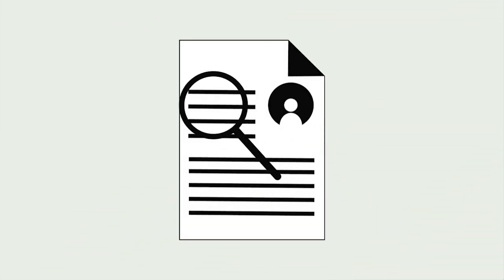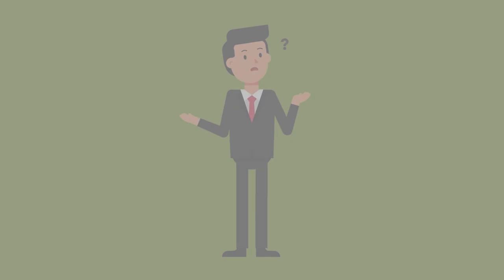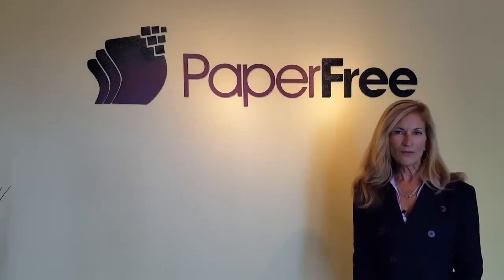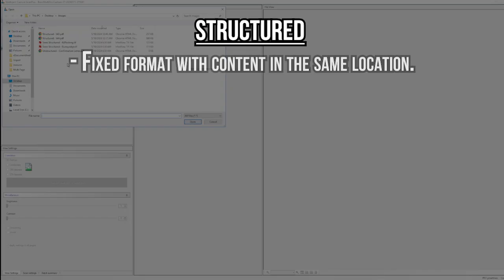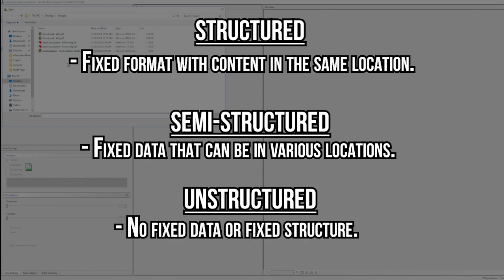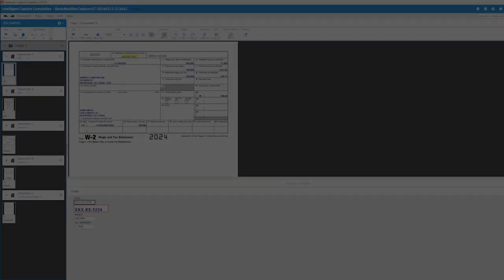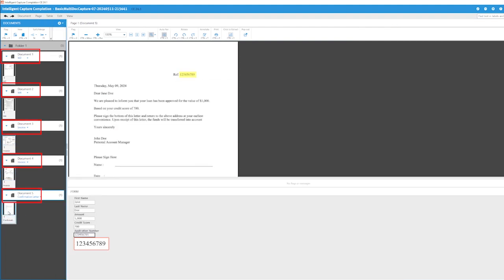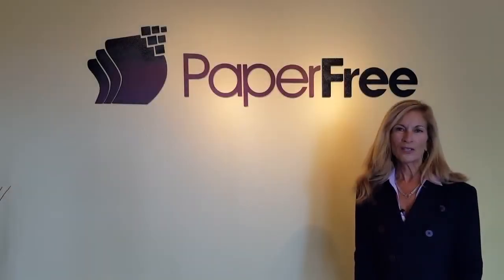Intelligently Classify Your Organizations Content (Part 4)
Discover how OpenText Intelligent Capture (Captiva) can revolutionize your organizations content and data management, with advanced classification capabilities.  In this video, we delve into how Intelligent Capture can help your organization seamlessly classify content and convert it into organized, actionable data.  Whether the content is structured, semi-structured, or unstructured, Intelligent Capture is powerful enough to organize it.

Why Intelligent Classification? For an overall efficiency boost, cost savings, enhanced accuracy, and improved compliance.

Transform your business processes and unleash the full potential of your data with OpenText Intelligent Capture. Watch now to see how intelligent classification can propel your organization forward!